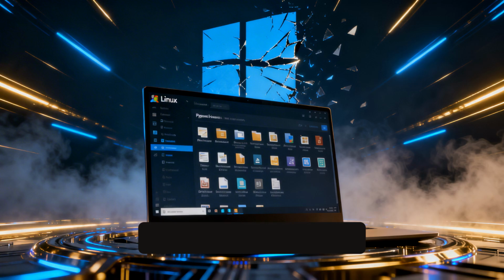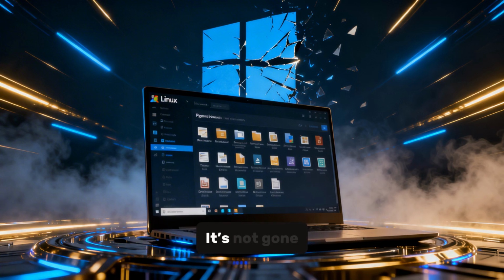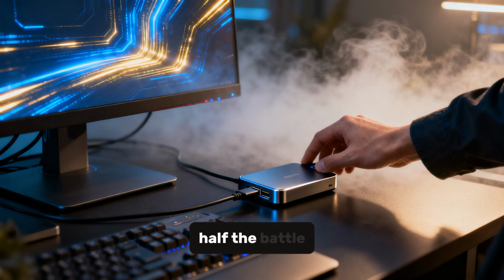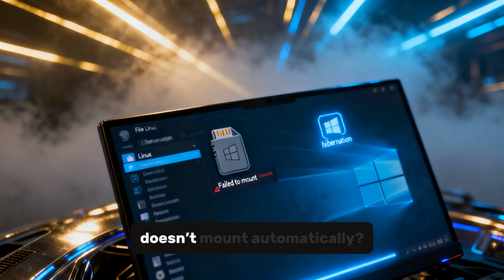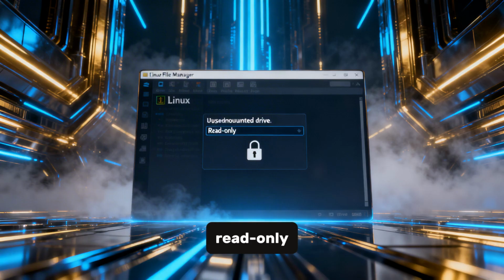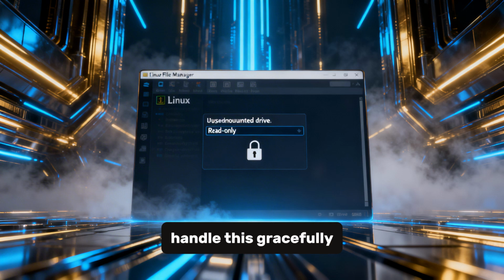How to Rescue Dead Windows Drives with Linux in 2026 | Save Your Data Like a Pro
Is your Windows PC not booting? Blue screen? Stuck in automatic repair? Don’t panic — your data is probably still safe.

In this step-by-step 2026 guide, I show you how to use Linux Mint or Ubuntu to recover files from a dead Windows 10 or Windows 11 drive — without expensive recovery software.

You’ll learn how to:
• Create a Linux live USB
• Boot into a safe rescue environment
• Mount NTFS Windows partitions
• Copy files to an external drive
• Handle BitLocker-encrypted drives
• Recover data from SSDs and HDDs
• Avoid common mistakes that destroy data

Whether your system crash is caused by corruption, failed updates, bootloader issues, or hardware problems, this method works in most real-world scenarios.

Stop reinstalling Windows and risking your files. Learn the professional workflow technicians use to safely extract data before attempting repairs.

If you care about your documents, photos, projects, or work files — this is the most important recovery guide you’ll watch this year.